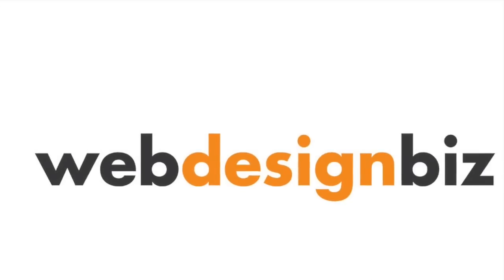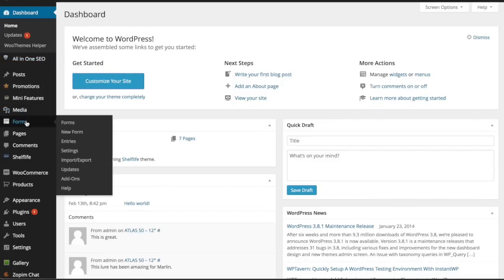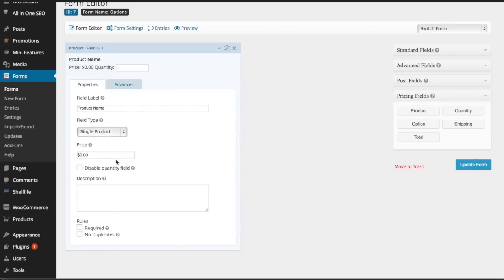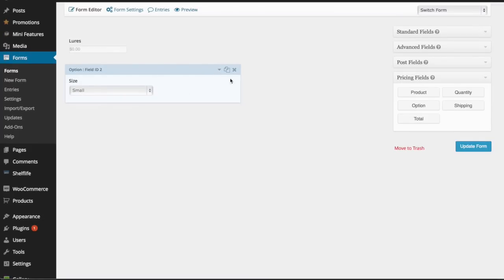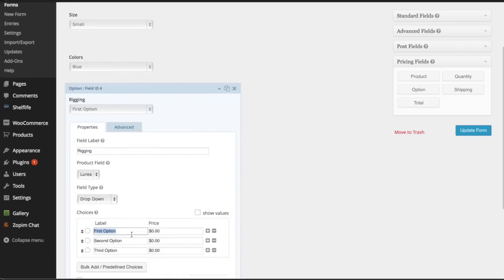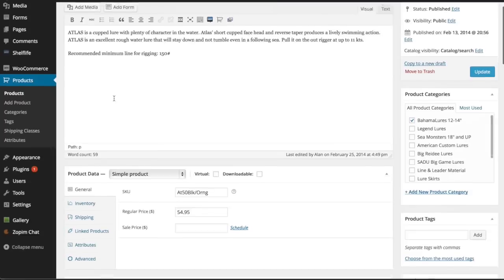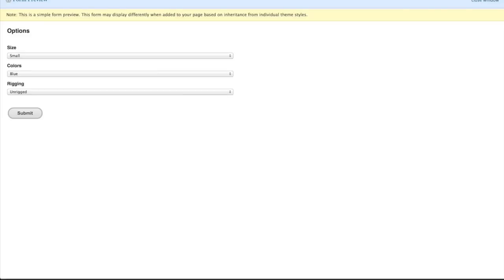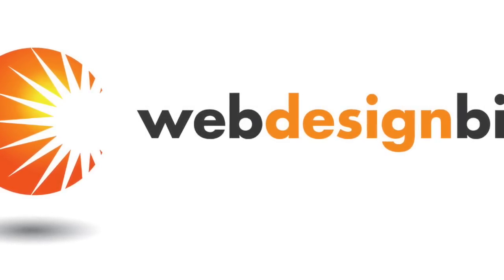How To Add Variable Pricing Product Options In WooCommerce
In this video I show you how to add variable pricing for your projects in WooCommerce using the Gravity Forms Add-on. This useful for store owners that have products that have multiple options such as size, color, etc and the price adjust accordingly to the option.

You will need to purchase both Gravity Forms and The Add-on.